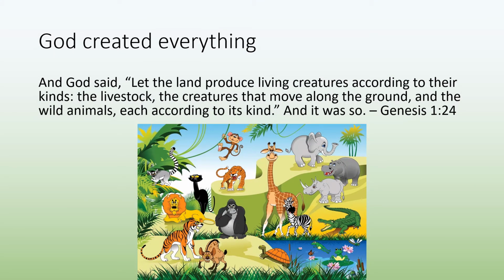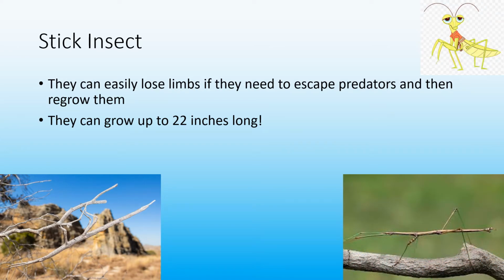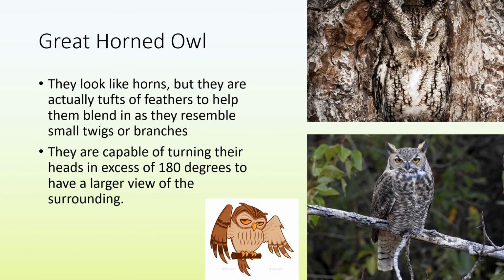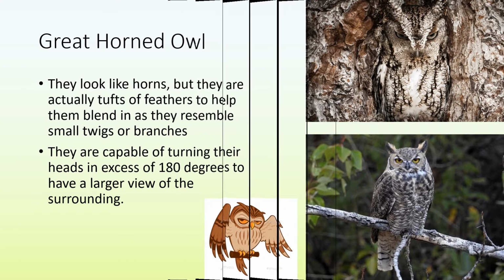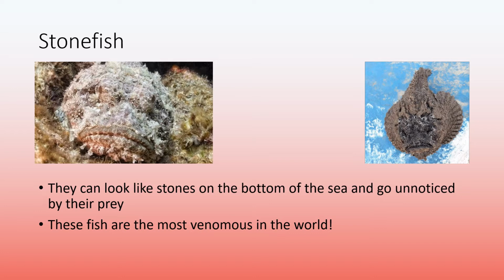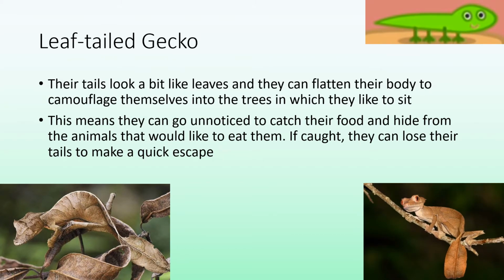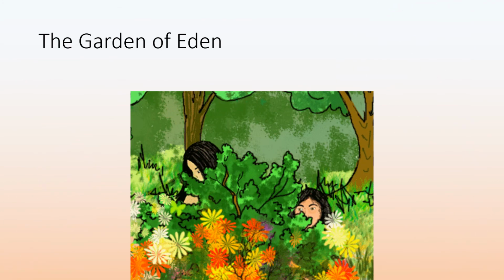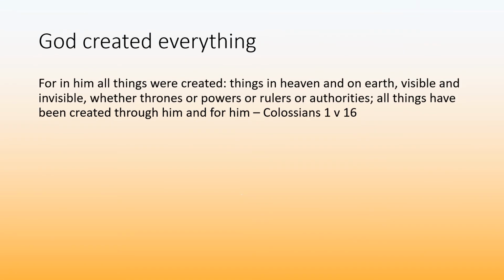God created - 'Creatures that hide'